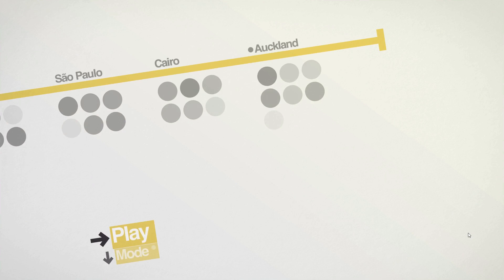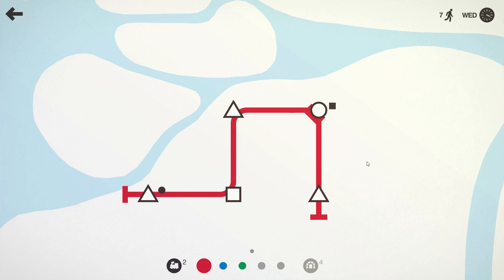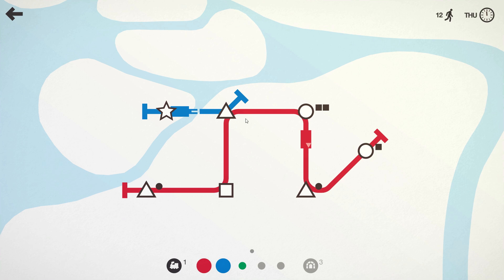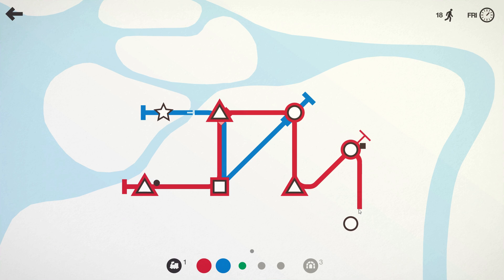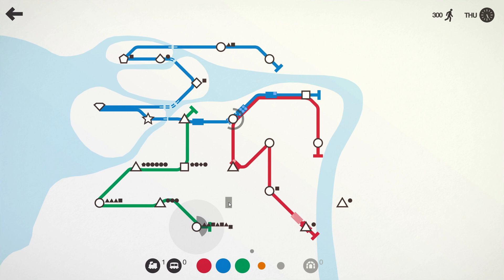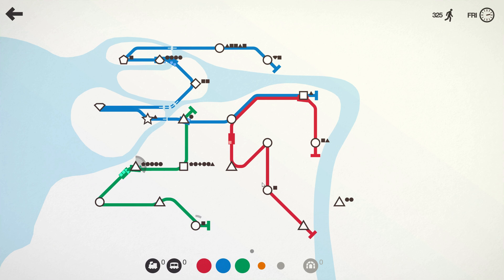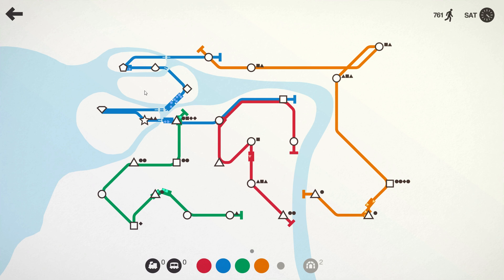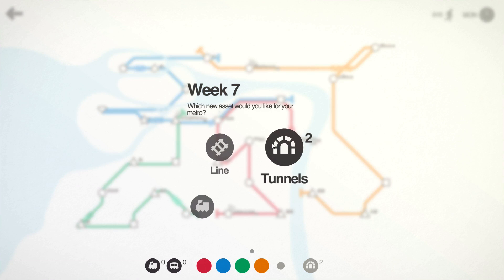Mini Metro - Neva The Great Achievement (Saint Petersburg)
Watch as I play, and offer some hopefully helpful tips in getting the Mini Metro achievement Neva The Great (Deliver 1500 passengers in Saint Petersburg with tunnels on no more than one line)